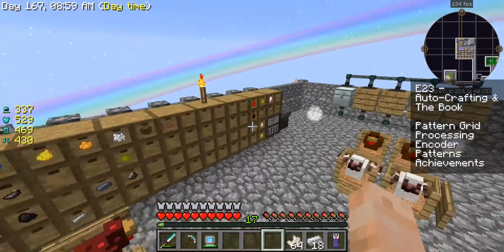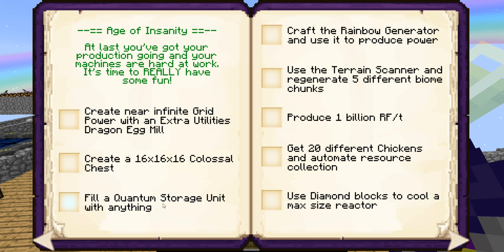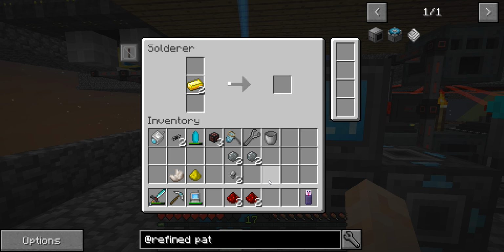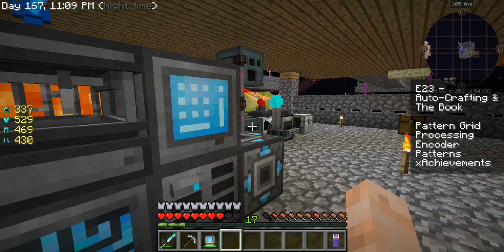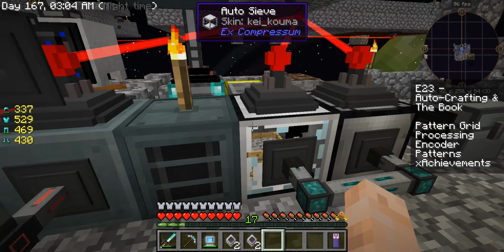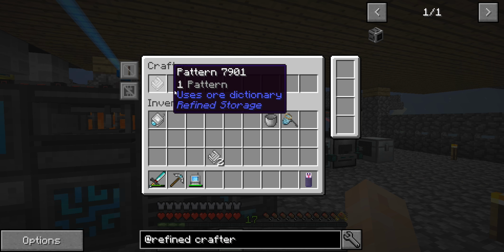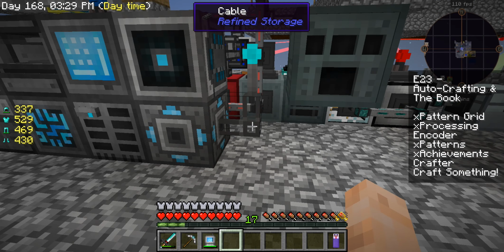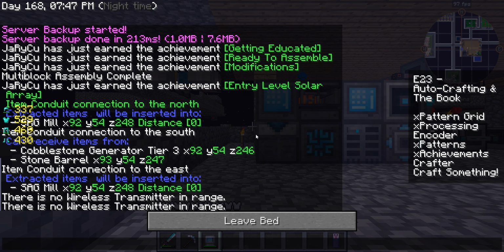JaRyCu Plays Sky Factory 3 E23: Refined Storage Autocrafting 101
This is the final episode of the Refined Storage tutorial I've been giving.  In E20 we setup the base system, E21 we took the system and wirelessly stretched it across our base, E22 made more power for it, and here in E23 we're going to start autocrafting.  I'll show you have to use the Processing Pattern Encoder, Pattern Grid, how to make Patterns, and even tell you about the Importer and Exporter for good measure.